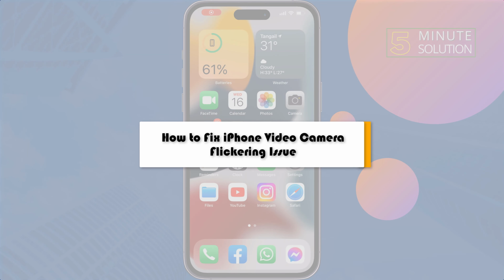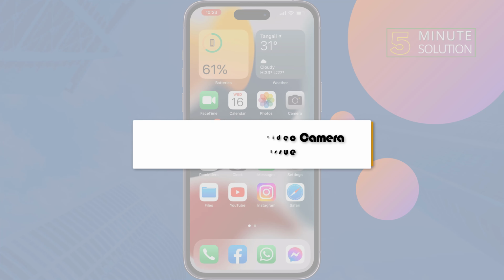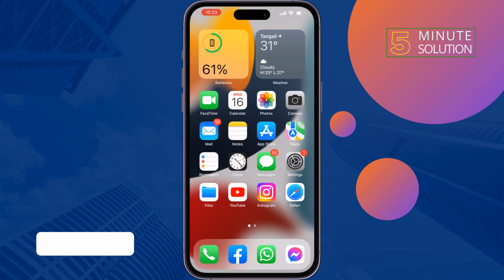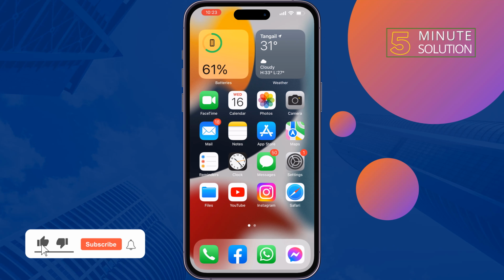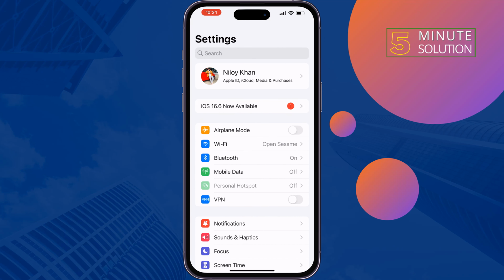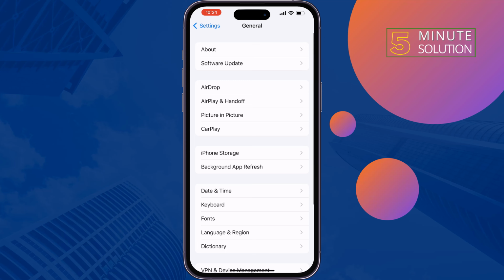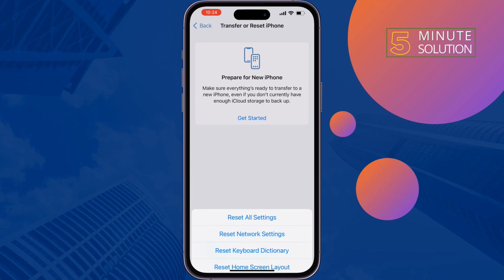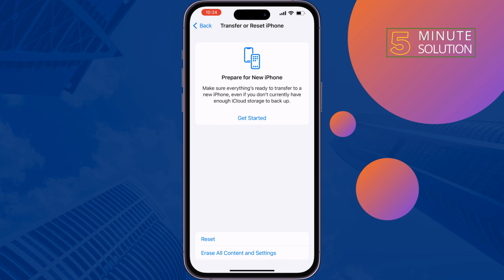How to Fix iPhone Video Camera Flickering Issue 2024 | Solved Camera Blinking Problem on iOS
Having trouble with camera blinking or Flickering on iPhone? Find out how to fix this issue by see this tutorial till the end.